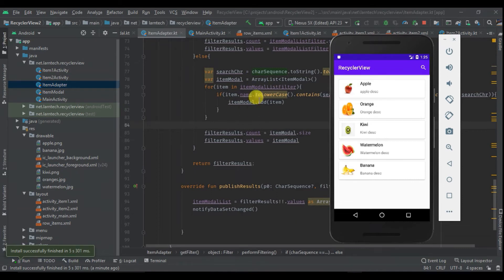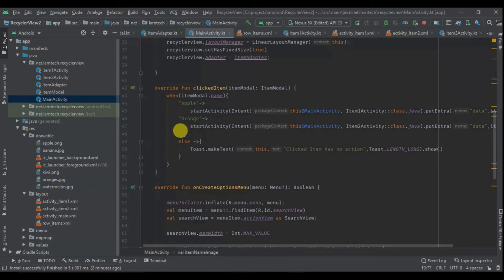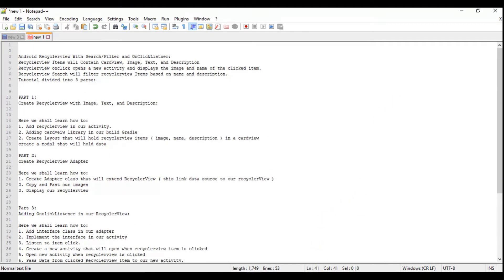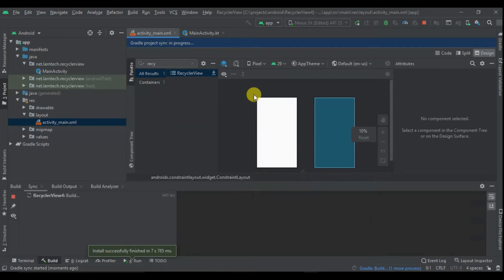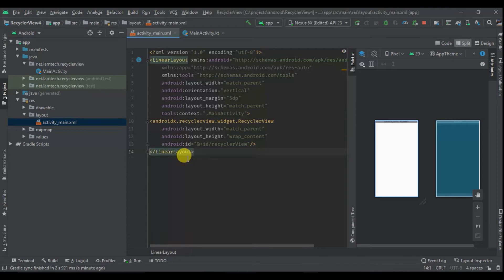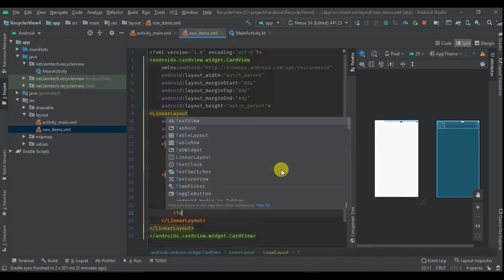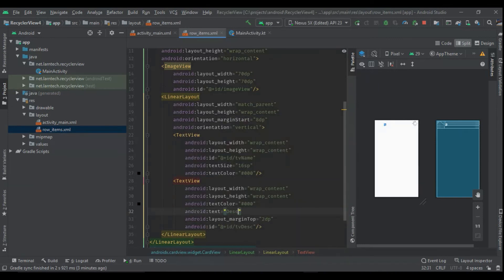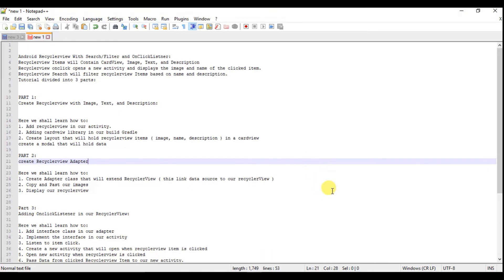Android Recyclerview Tutorial With Search/Filter and OnClickListner (part1)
Recyclerview Items will Contain CardView, Image, Text, and Description
Recyclerview onclick opens a new activity and displays the image and name of the clicked item.
Recyclerview Search will filter recyclerview Items based on name and description.
Tutorial divided into 4 parts:

PART 1:
Create Recyclerview with Image, Text, and Description:
Here we shall learn how to:
1. Add recyclerview in our activity.
2. Adding cardveiw library in our build Gradle

PART 2:
create Recyclerview Adapter
1. Create a modal that will hold data
2. Create Adapter class that will extend RecyclerView ( this link data source to our recyclerView )
3. Copy and Past our images

Part 3:
Adding OnclickListener in our RecyclerView:
1. Add interface class in our adapter
2. Implement the interface in our activity
3. Listen to item click.
4. Create a new activity that will open when recyclerview item is clicked
5. Open new activity when recyclerview is clicked

PART 4:
Adding Search/Filter to Our recyclerView:
1. Implement filterable in our adapter
2. Add menu items in android studio
3. Inflate menu item and display in our activity on create method.
4. Add another list of items that will contain filtered items.